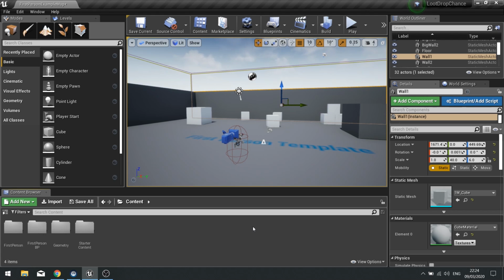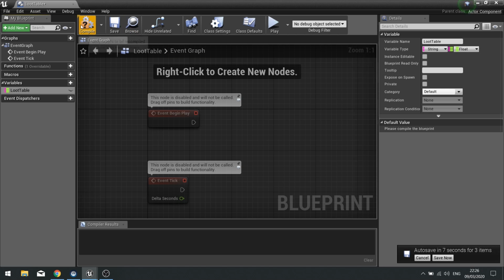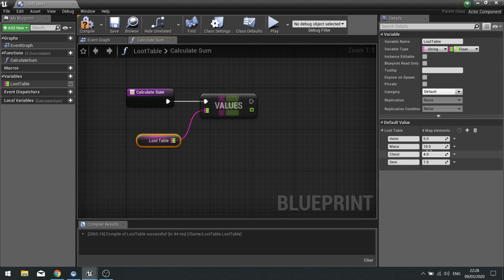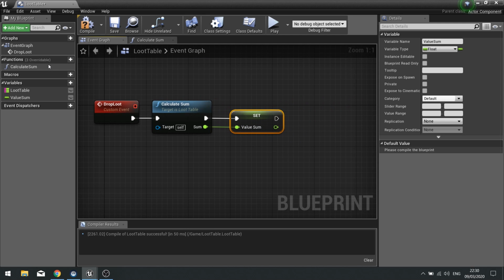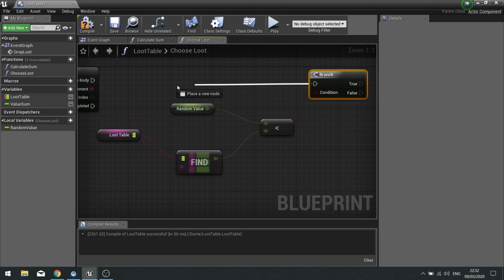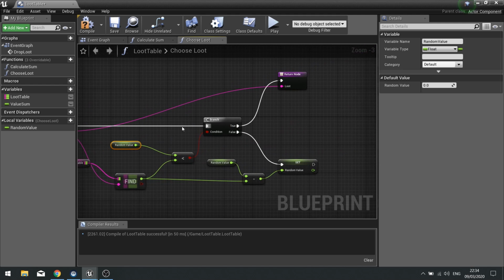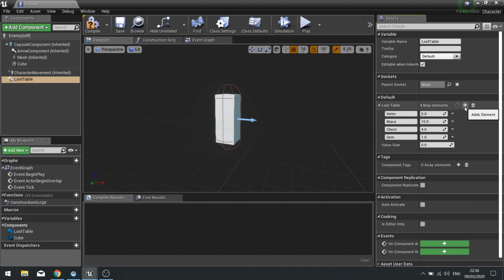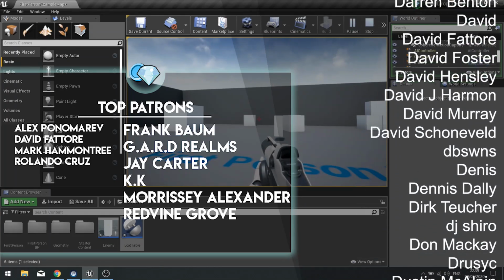Unreal Engine 4 Tutorial - Weighted Loot Table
Learn how to implement a loot table component for your enemies to drop random weighted loot.